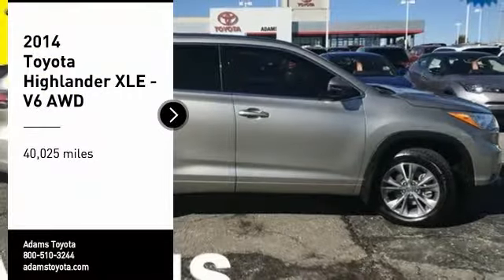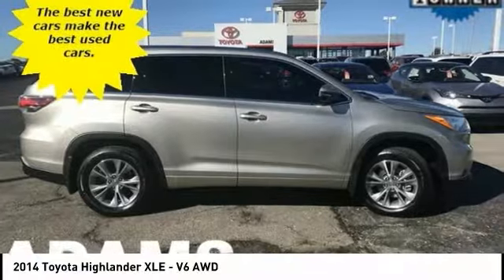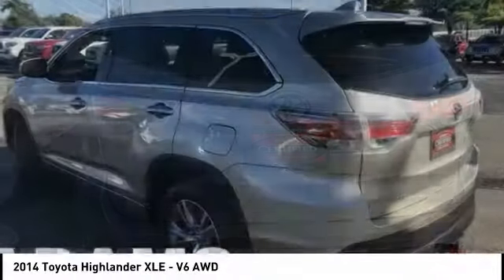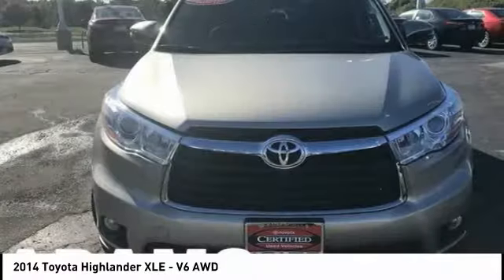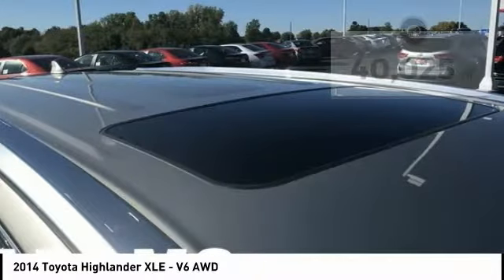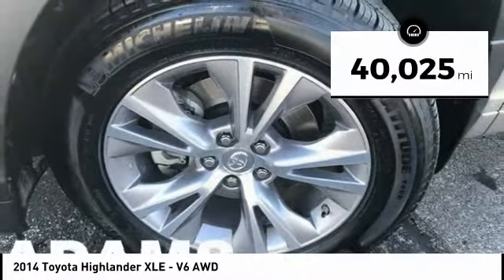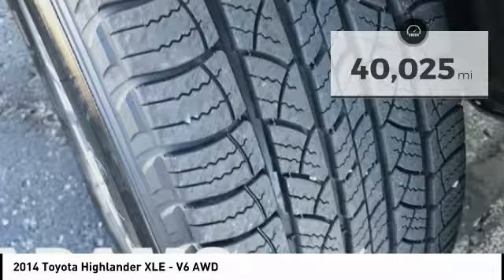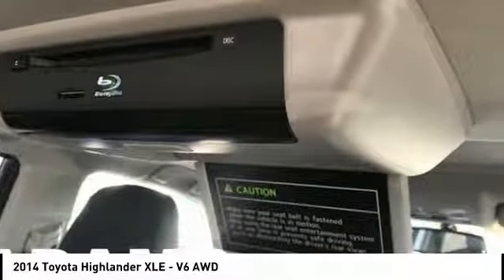2014 Toyota Highlander Lee's Summit MO T18614A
2014 Toyota Highlander XLE - V6 AWD

Adams Toyota
501 NE Colbern Road

Snag a score on this 2014 Toyota Highlander XLE before someone else snatches it. Comfortable yet easy-moving, its low maintenance Automatic transmission and its strong Regular Unleaded V-6 3.5 L/211 engine have lots of pep for a bargain price. It has the following options: Window Grid Diversity Antenna, Wheels: 18 Alloy, Wheels w/Machined Accents, Variable Intermittent Wipers w/Heated Wiper Park, Valet Function, Trunk/Hatch Auto-Latch, Trip Computer, Transmission: Electronic 6-Speed Automatic w/OD -inc: ECT-i, sequential shift mode and snow mode, Transmission w/Oil Cooler, and Towing Equipment -inc: Harness. You've done your research, so stop by Adams Toyota at 501 E Colbern, Kansas City, MO 64086 soon to drive home in your new car!